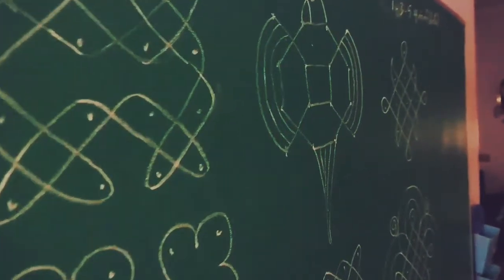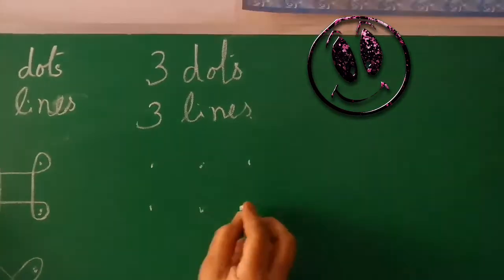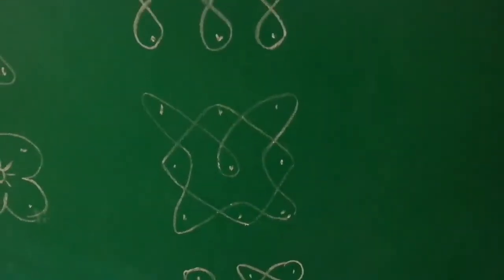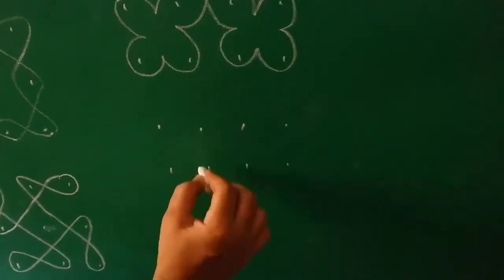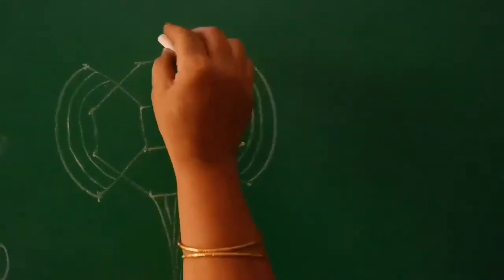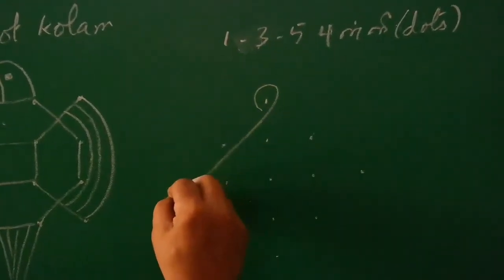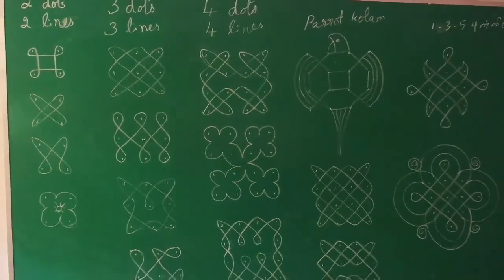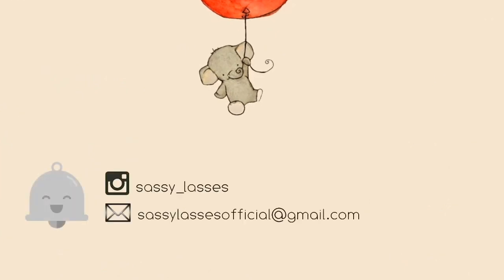Simple and Easy Kolam Designs for Beginners || Flat system Kolams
Good evening Friends,
Today’s vlog will be an interesting one, which can be further said as a traditional vlog.

Kolams are thought to bring prosperity to homes. Decoration is not the main purpose of a kolam, it has its ancients values and thus welcoming other beings into one's home and everyday life.

In today's busy world, slowly these traditions seems fading little by little. So lets not vanish these beautiful customs and try out our best to preserve them.

Hope our vlog would help you out with some simple kolam designs for all busy people around to save some time for them.

Love You Lasses!
"Be Sassy and Stay Classy"

Do check our previous Vlogs too!!

Also you can sparkle your love at our other social networks.

***Queries are appreciated***